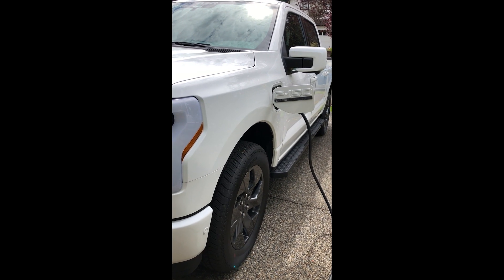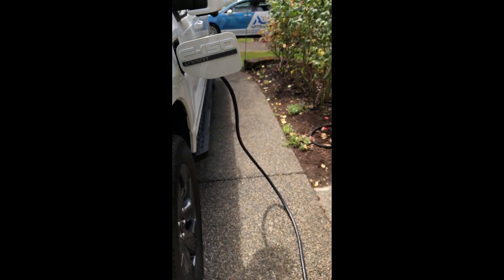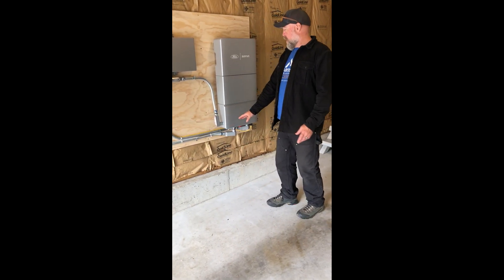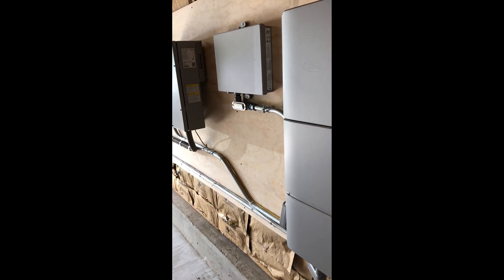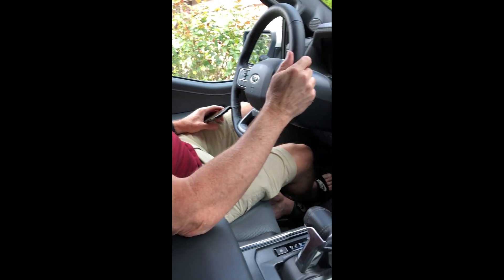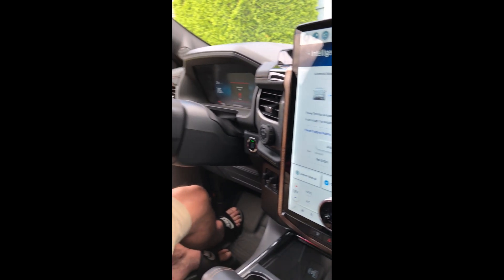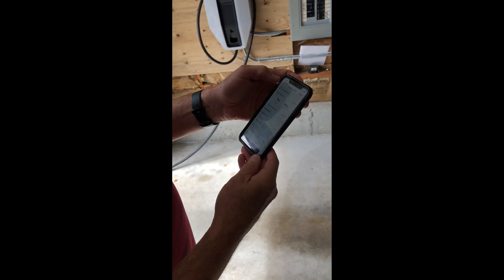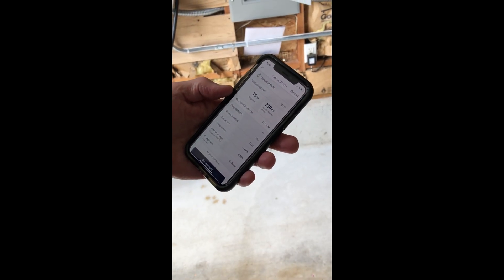Ford Intelligent Backup Power Lightning Charging Station | Artisan Electric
Artisan Electric Inc. is proud to announce that we are certified installers of the Ford Intelligent Backup Power system. The Ford Charge Station Pro bidirectional EV charger that not only charges your Ford F-150 lightning but can also supply backup power to your home when coupled with the Sunrun Home Integration Kit.

In the event of a grid power outage, the Ford Intelligent Backup Power system automatically switches to keep your home's essential circuits such as lights, plugs, refrigerator etc. running without interruption.

Let's take a walk through the system with our President and Founder, Jason Williams.

This weather-proof charging station can be installed anywhere you want, thanks to its Bluetooth-enabled and Wi-Fi-capable features. It uses an industry-standard CCS1 charge cord connector, which is compatible with all Ford and many other manufacturers' electric vehicles (Note: Ford Intelligent Backup Power is currently only available for the Ford F-150 Lightning). It is a level 2 charging station that provides up to 80 amps of power.

You can also schedule charging and monitor charge levels from the FordPass App on your smartphone or tablet. The Ford Charge Station Pro allows up to 30 miles per charging hour for F-150 Lightning Extended Range models and 19 miles per charging hour for F-150 Standard Range models.